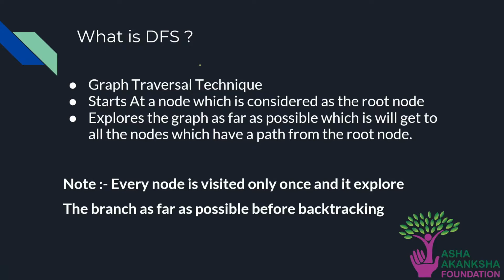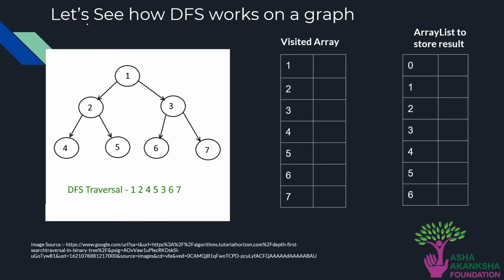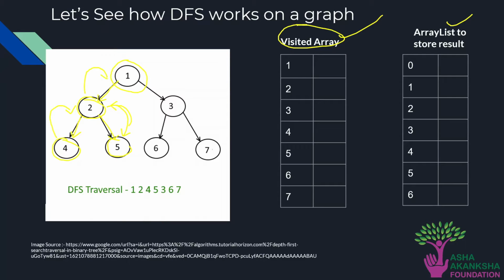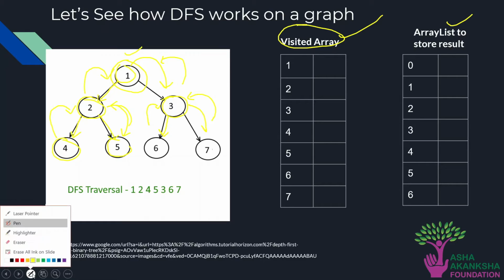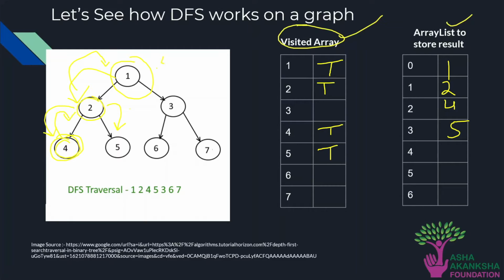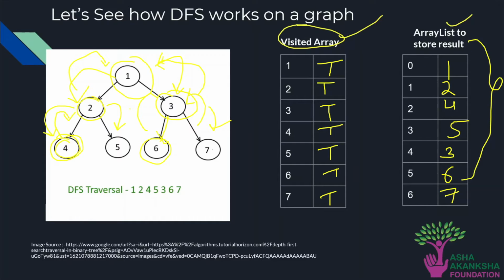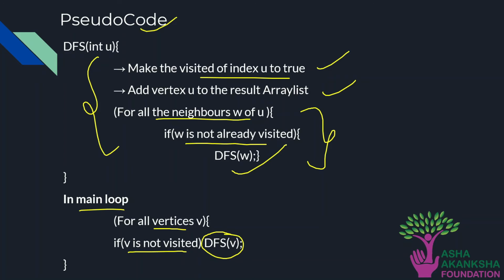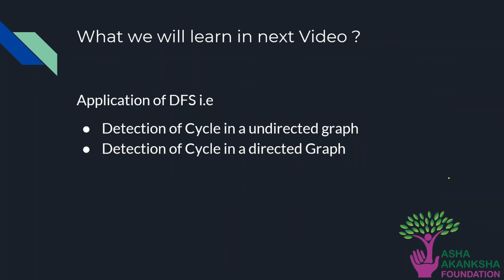ADA- DFS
The Analysis and Design of Algorithms course is an initiative by Asha Akanksha Foundation to promote learning and skill development. It will cover several aspects of algorithm design and will help you to get skilled in problem solving.

Instructor : Yash Verma

I) What is DFS
II) Working using an Graph
III) Pseudocode
IV) Running Time